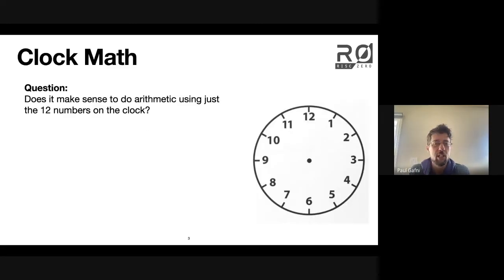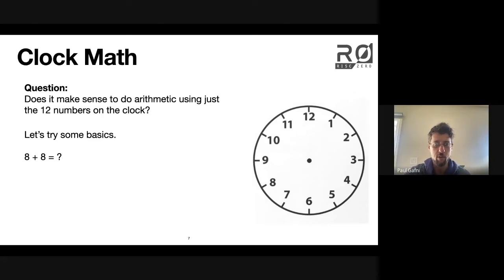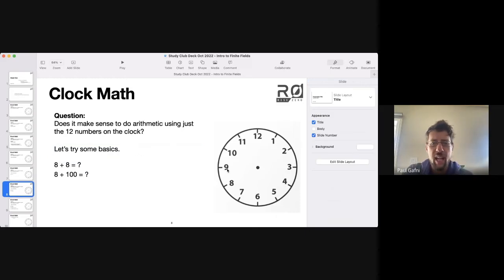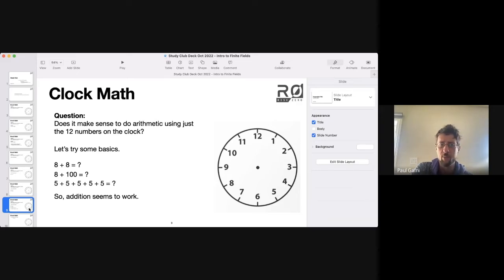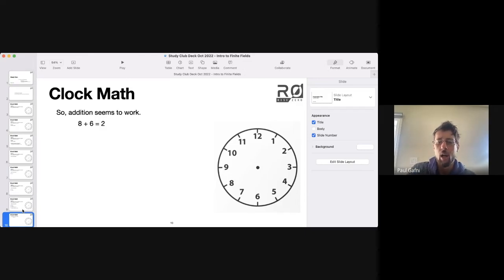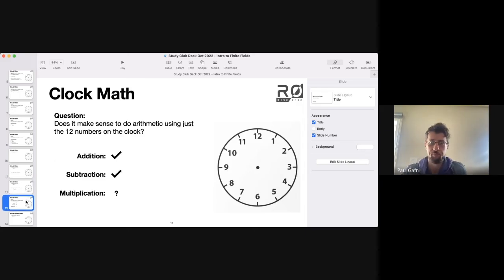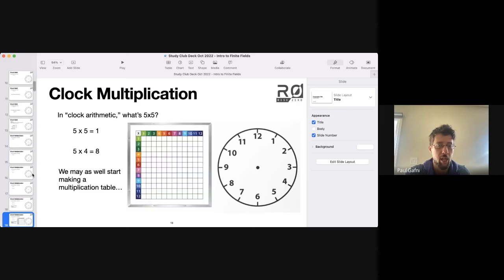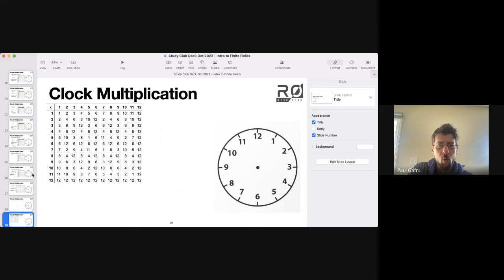Clock Arithmetic 1 Addition, Subtraction, & Multiplication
This video introduces the idea of clock arithmetic (aka modular arithmetic) and walks through some basic examples of clock addition, subtraction, and multiplication.